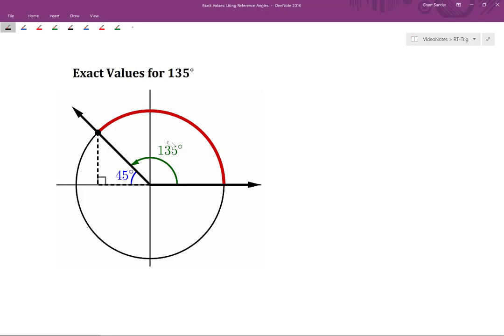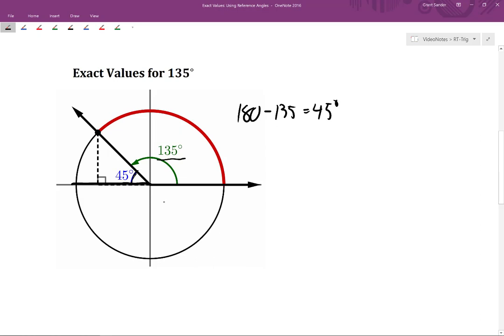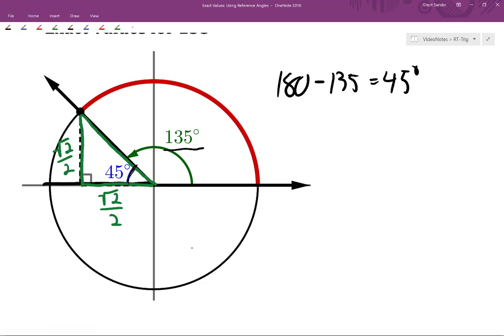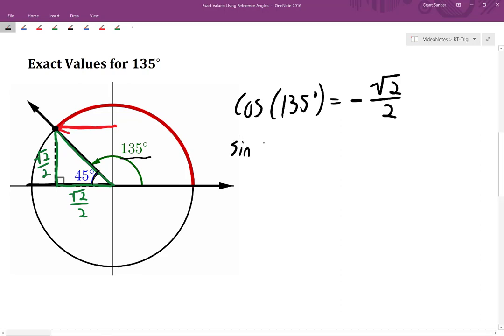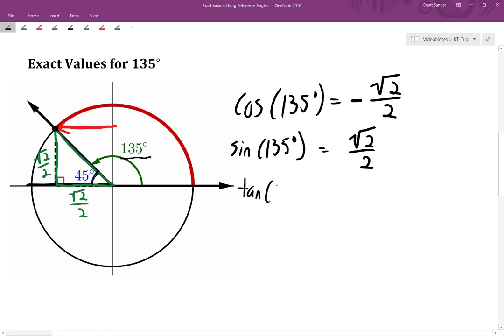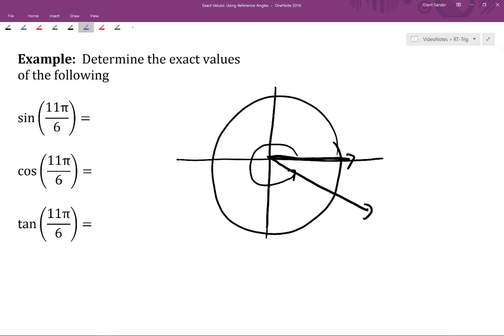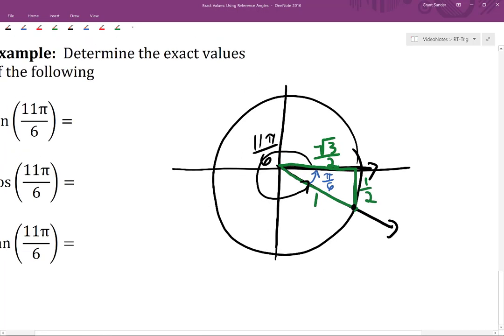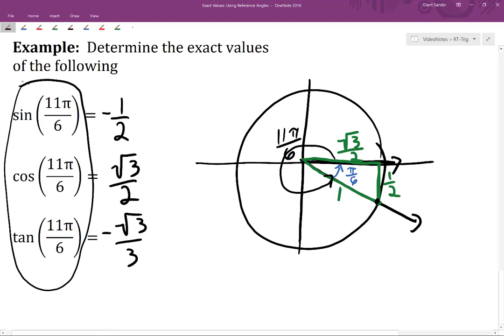RT-Trig - Exact Values, Using Reference Angles